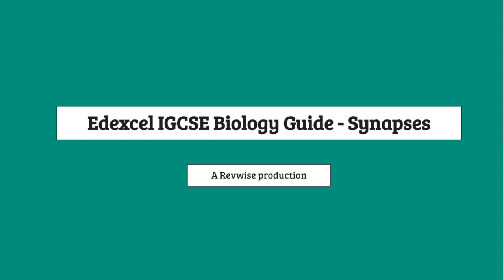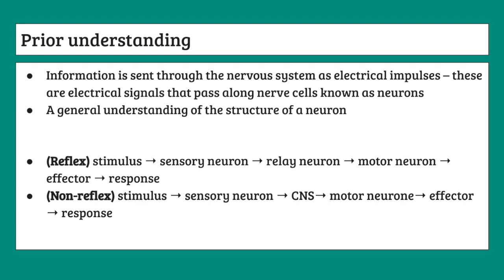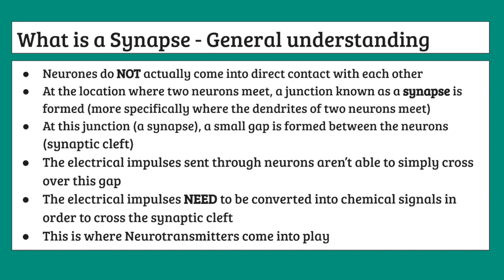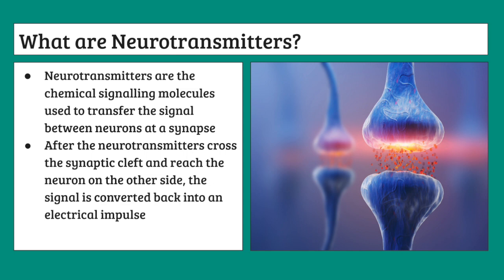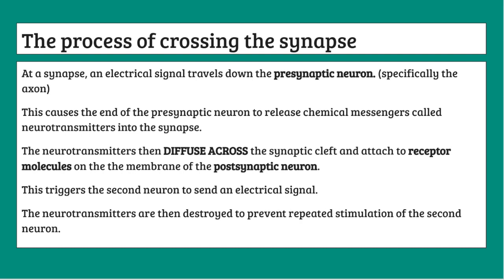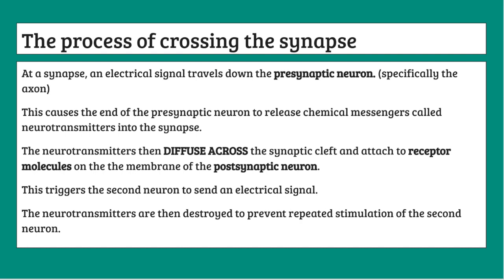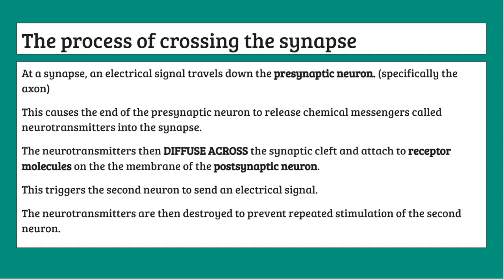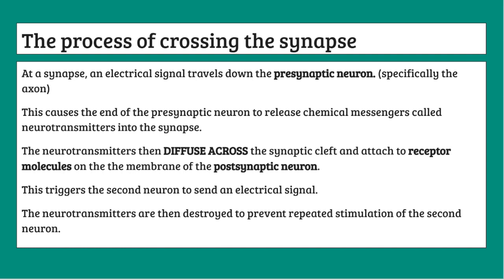IGCSE Biology Synapses Complete Guide | Detailed explanation for Level 9/A*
IGCSE Biology Crucial Unit: Synapses.

Please leave any queries in the comments and I will answer then as soon as possible. If you have any requests for any other units or subjects you'd like me to cover, please let me know as well.